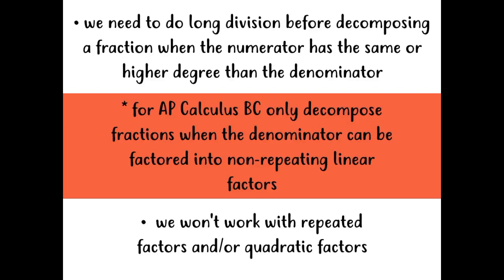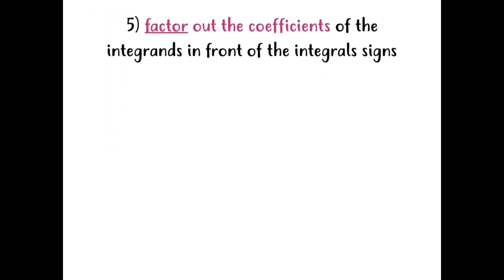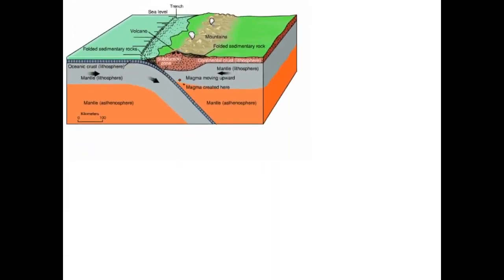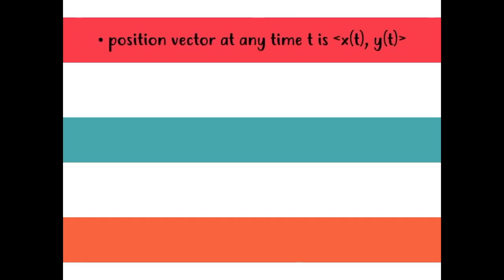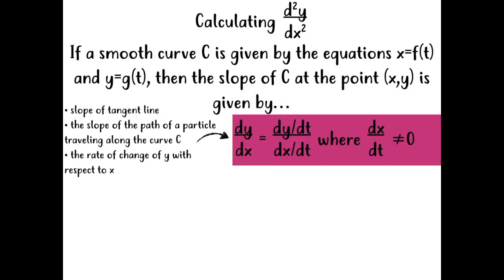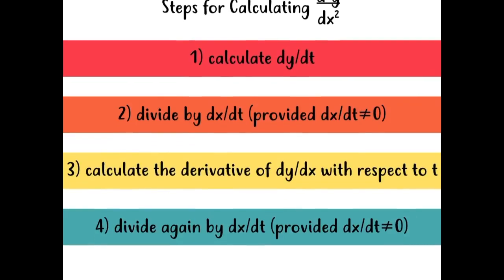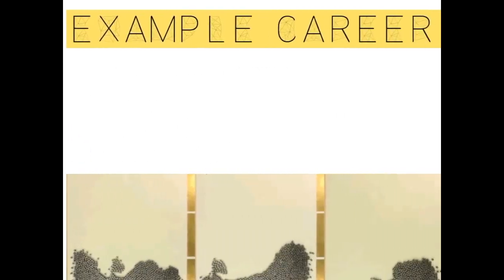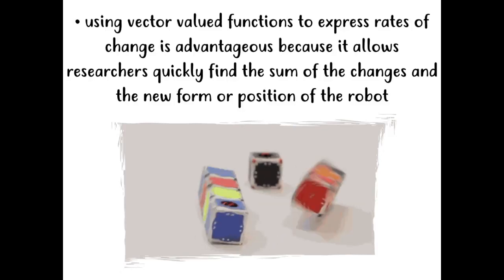M6FP - Partial Fractions and Vector Valued Functions